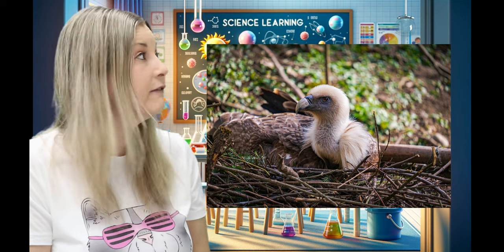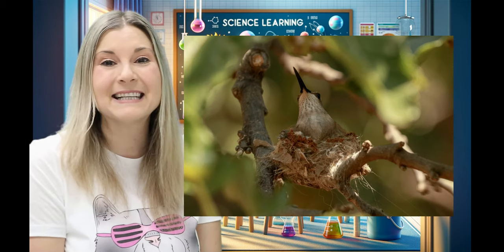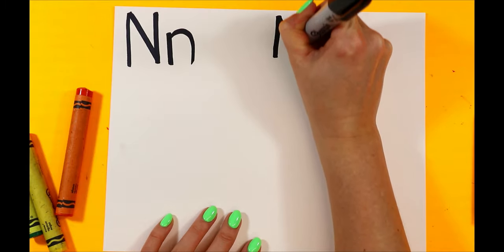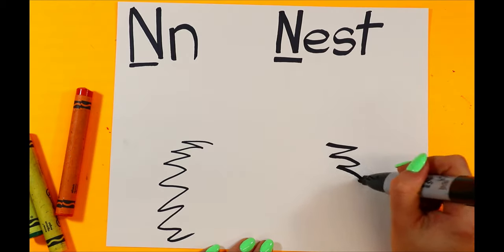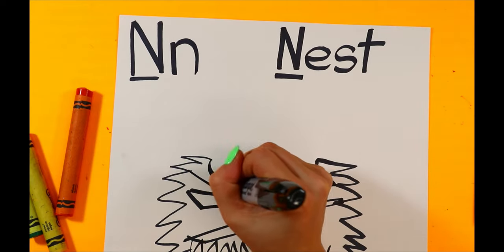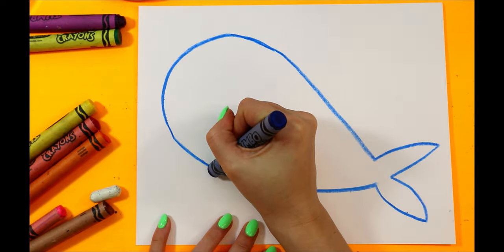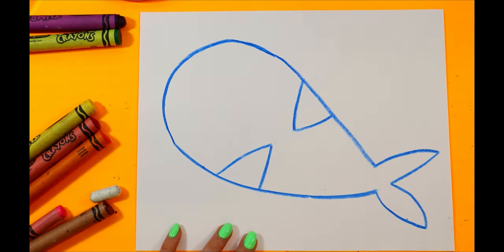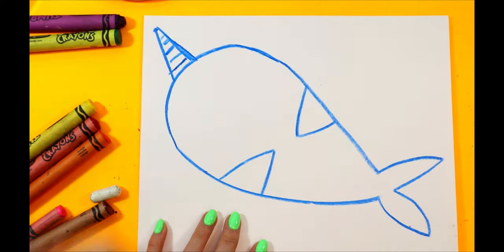Letter N: Fun Drawing & Art for Toddlers & Preschoolers | Ages 3-5 Learning Adventure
🌟 Embark on an exciting 'Navigate the Letter N' journey, a creative and educational video tailored for toddlers and preschoolers, ages 3 to 5! Join us as we delve into the world of the letter N through delightful drawing and art activities. 🎨

🌈 In this interactive and engaging video, your little learners will discover a variety of words that start with N - from nests to narwhals. They'll not only learn about the letter N but also express their creativity through art and drawing, bringing these N words to vivid life!

🔑 Key Learning Highlights:
- Letter Recognition: Focusing on identifying the letter N in both uppercase and lowercase.
- Vocabulary Building: Introduce your child to new and exciting N words, expanding their language skills.
- Creative Skills: Enhance their artistic abilities with fun drawing and crafting activities centered on the letter N.

🖌️ Artistic Explorations:
- Step-by-Step Drawing: Easy and fun guides for kids to draw N-themed subjects.
- Vibrant Crafting: Encourage their imagination as they create colorful artworks related to the letter N.

👨‍👩‍👧‍👦 Family-Friendly Learning:
- Ideal for parents, preschool educators, and homeschooling, this video encourages shared learning experiences.
- A perfect way to bond while fostering a love for art and learning in young minds.

We love hearing from you about your learning adventures.

🎵 Background Music: Upbeat and child-friendly melodies to keep the learning environment joyful and engaging.

🌟 Ready to navigate the world of the letter N? Watch now and join us on this colorful educational voyage! 🎨👧👦

4) Ms Artastic Blog | Art Education Resources & Tips:VISIT MY Art Education Blog